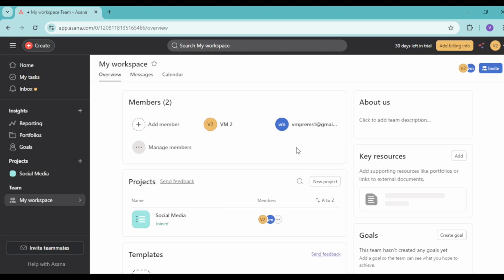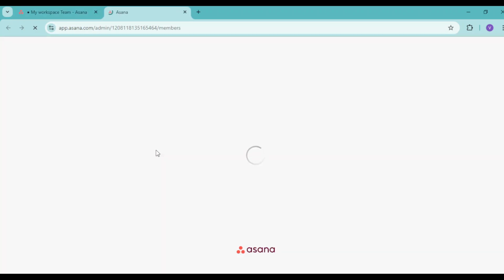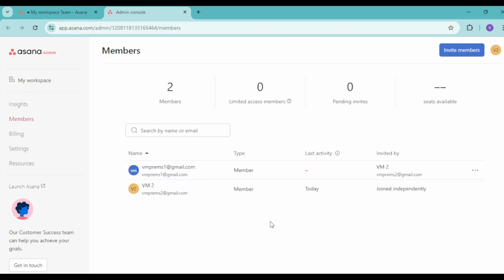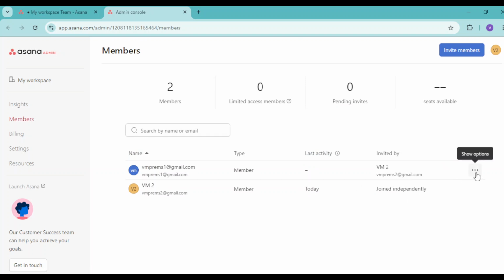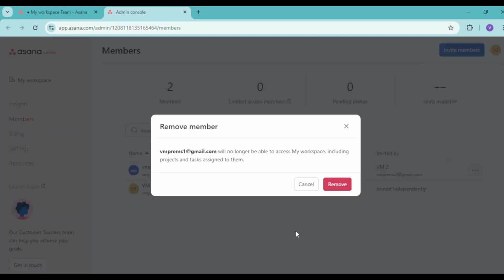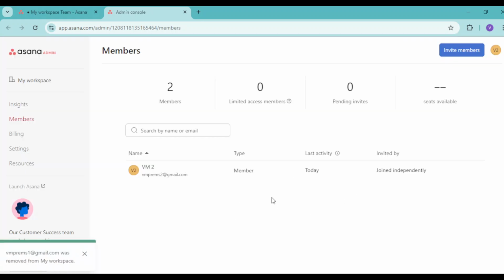How to Delete a Team in Asana | Asana for Beginners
Welcome to "Platform Mastery"! In this quick and straightforward 1-minute tutorial, we'll guide you through the simple process of How to Delete a Team in Asana. Whether you're new to Asana or just need a refresher, our step-by-step instructions will help you efficiently remove teams you no longer need, keeping your workspace organized.